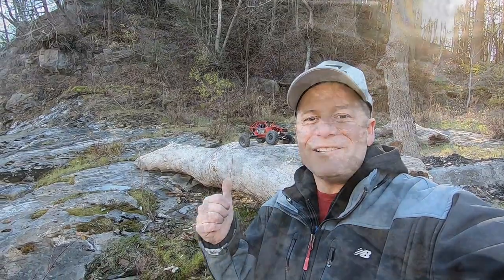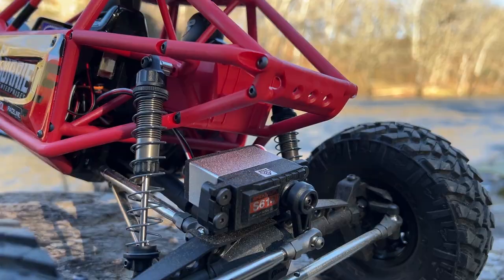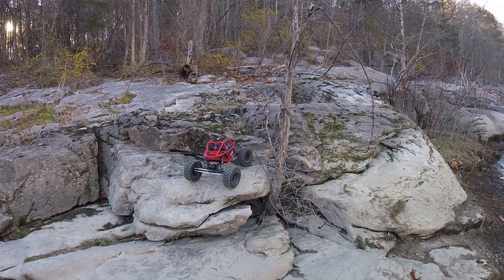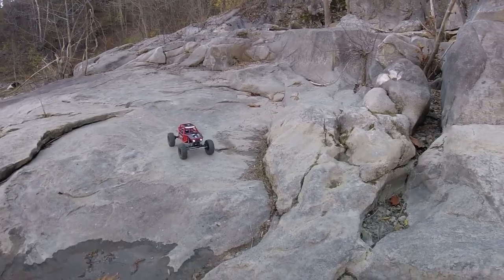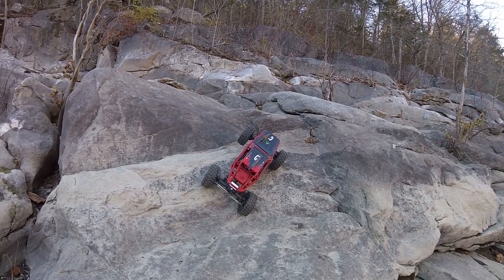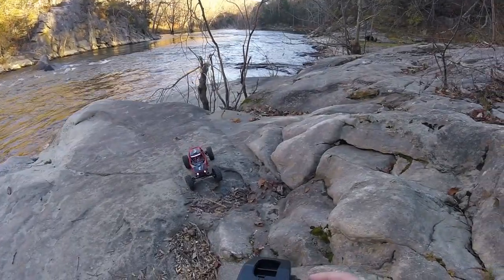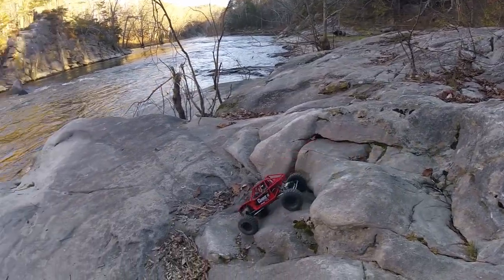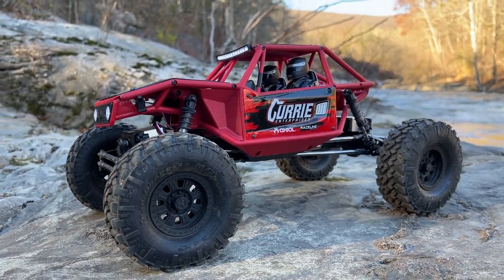Crazy Capable RC Crawler! Axial Capra 4WS RTR Trail Buggy Action | RC Driver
When looking for super capable RC rock crawling rigs, many instantly turn to Axial, because it’s what they do. Their line-up of scale off-road rigs are fun to drive and well equipped from the factory. One really well equipped model is the new Axial Capra 4WS. Just a few weeks ago, we posted our review of this rig which features portal axles, long travel suspension 4x4 driveline and now four wheel steering! Greg had a great time behind the wheel of the Capra and the switch to operate the rear steer. So much so that he’s back at it again taking the Capra 4WS out for another run on some much more challenging terrain. If you’ve been thinking about adding a Capra to your stable, this action footage may push you to make a decision.

PRODUCT FEATURED
Axial Capra 4WS Unlimited Buggy RTR
By: Horizon Hobby
Part Number: AXI03022T1, AXI03022T2
Price: $549.99

*Notice: Some of our articles, videos and descriptions may contain affiliate links or coupon codes, which means that if you click on or use one of the product links/ codes, we may receive a small commission. This helps support the website and social media channels and allows us to continue to produce content.